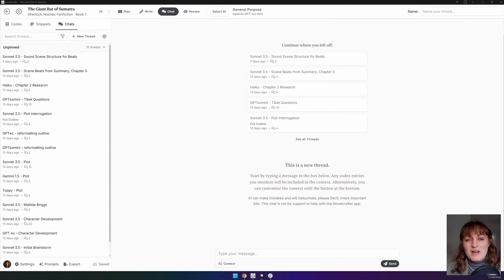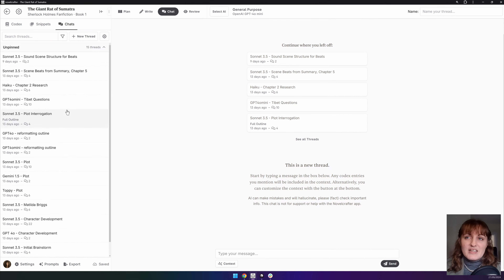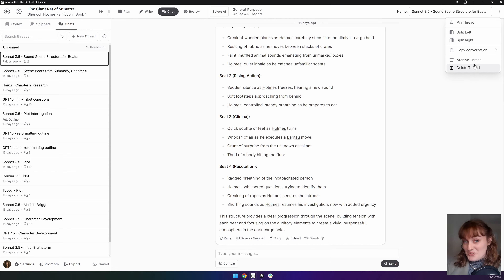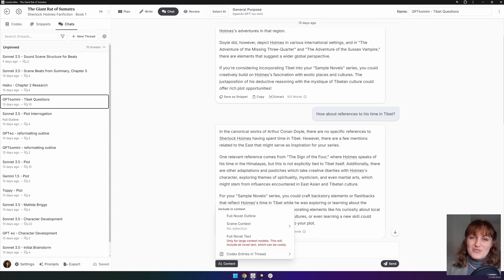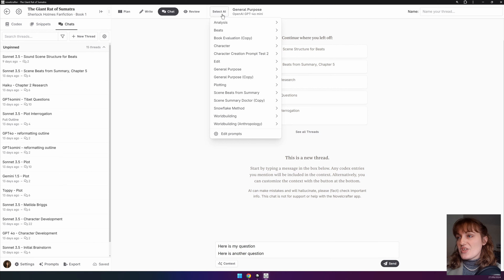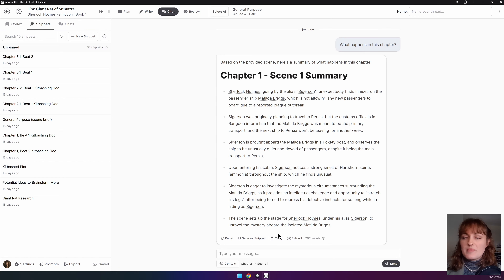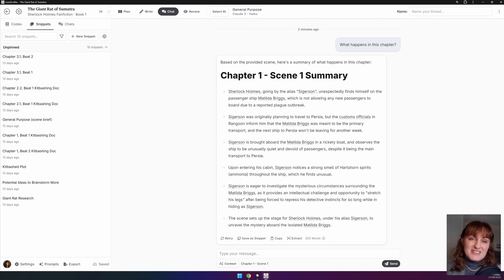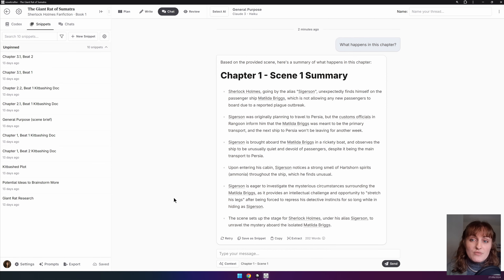Chat Interface - Novelcrafter Walkthrough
Want to review your work? See where spelling errors are? Have a chat with your characters? Then you'll want to look at the chat interface. Available on artisan and specialist plans, the chat interface is the place to go for getting all of the deep insights on your story!

In the next video, we will look at the review interface.